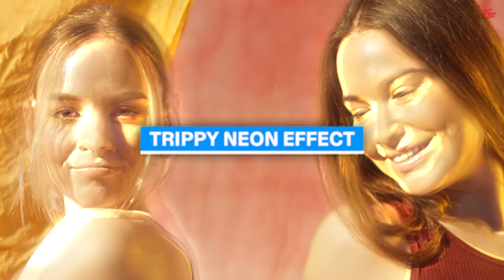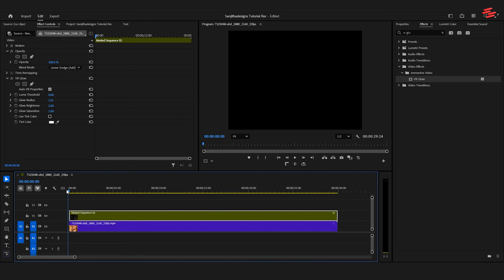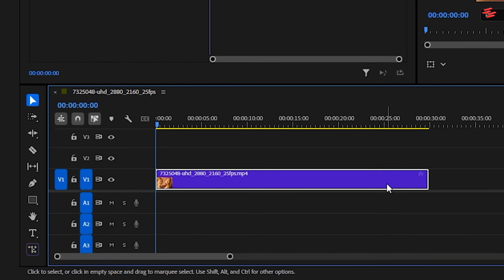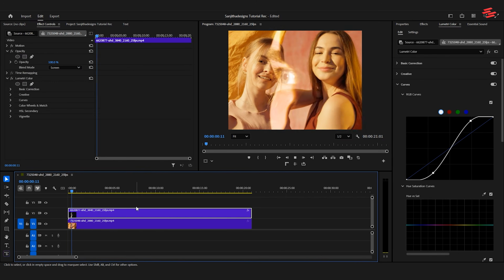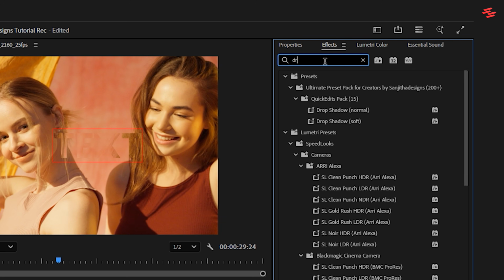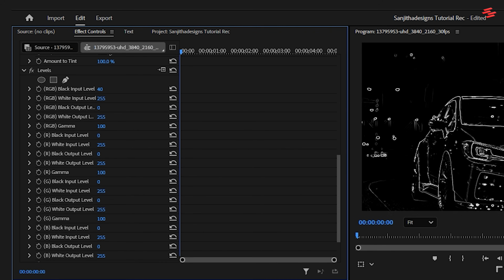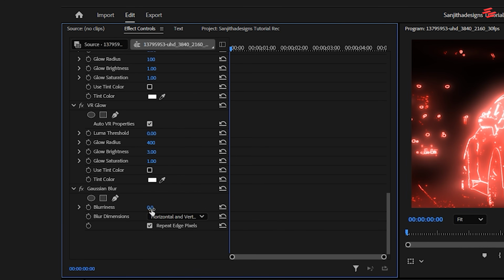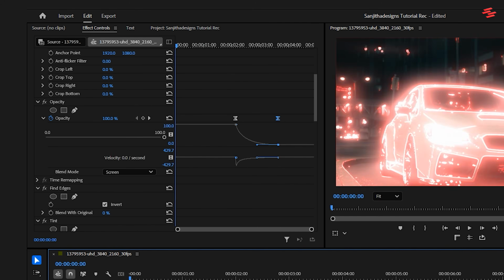6 INSANE Premiere Pro BLENDING EFFECTS You Need to Try!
Want to take your video editing from basic to professional in minutes? In this tutorial, I’m showing you 6 incredible blending and glow effects in Adobe Premiere Pro that will instantly level up your projects. From the viral Trippy Neon look to the sleek Glass Text effect, these are must-know techniques for every creator!

In this video, you will learn:
✅ How to create the Trippy Neon glow.
✅ The secret to the Double Dream look.
✅ How to use Blending Modes for professional overlays.
✅ A step-by-step guide to the Animated Outline Glow (Phase 3 included!).

Whether you’re a beginner or an experienced editor, these effects are easy to follow and require NO PLUGINS.

🕒 Timestamps:
00:00 - Intro
00:14 - 1. Trippy Neon Effect
01:35 - 2. Double Dream Effect
02:24 - 3. Dreamy Effect
02:58 - 4. Screen Blend Effect
03:46 - 5. Glass Text Effect
05:03 - 6. Animated Outline Glow (The "Ultimate" Effect)

OFFER OFFER
🚨 Massive Sale Alert! 🚨